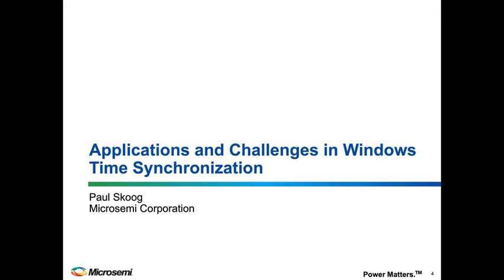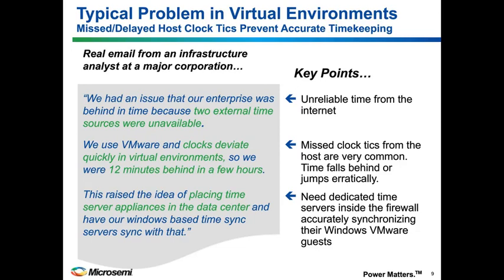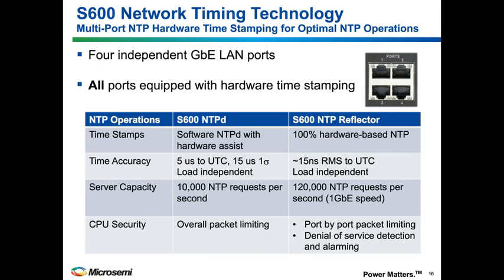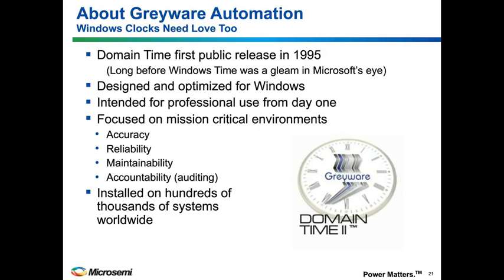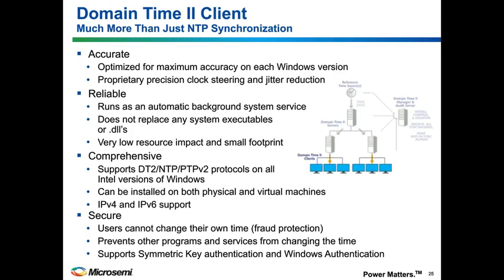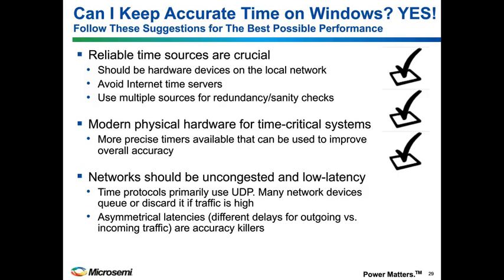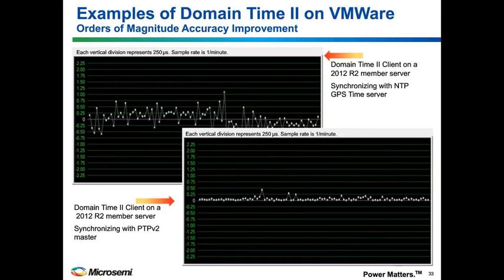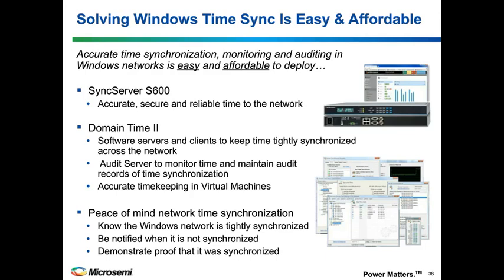S600 - Solving time sync in windows networks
Come and learn the importance of an accurate and stable Sync signal in complex Windows Networks.